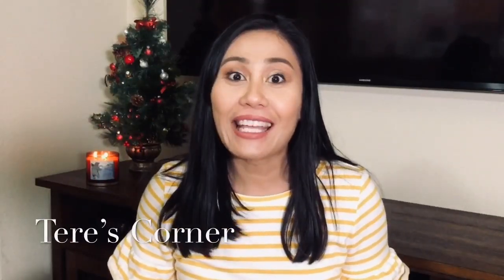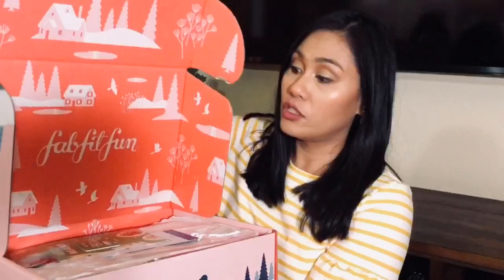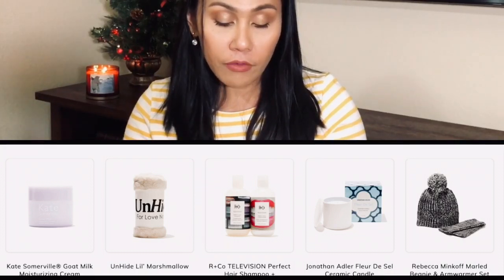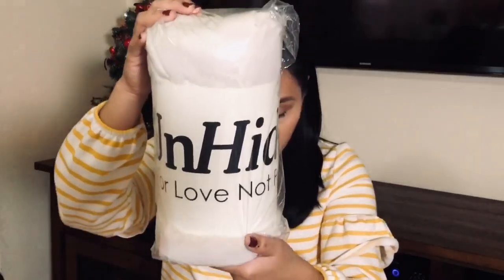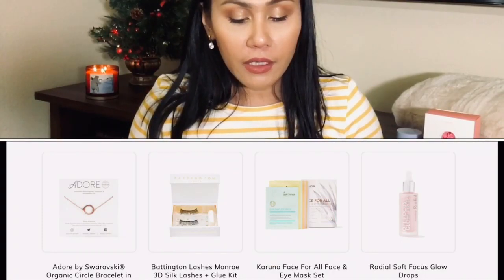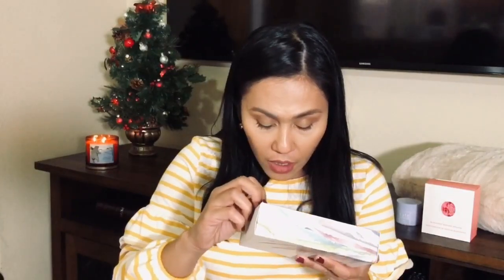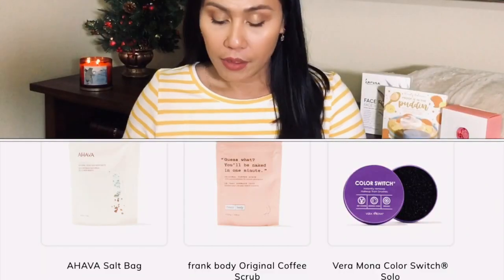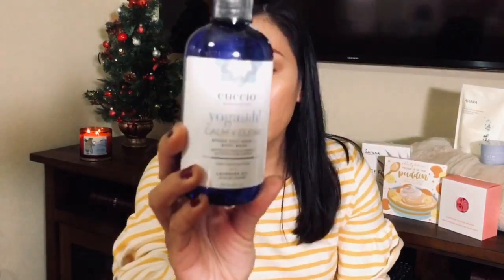FABFITFUN Winter 2019 Box Unboxing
Products Mentioned:
Unhide throw $65
Kate Somerville goat milk moisturizer $65
ban.do Bluetooth Shower speaker $30
Karuna Face Mask set $42
Beauty Bakerie Palette $38
Ahava Salt bag $16
Cuccio Hand and Body Wash $39
drybar Detangler $23
Makeup Eraser $20